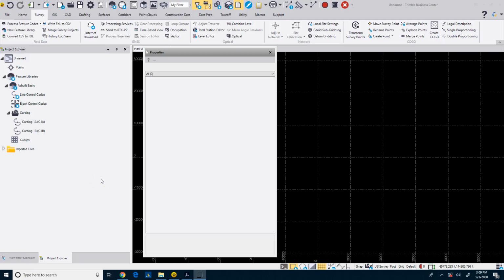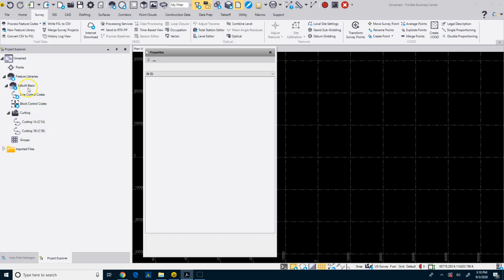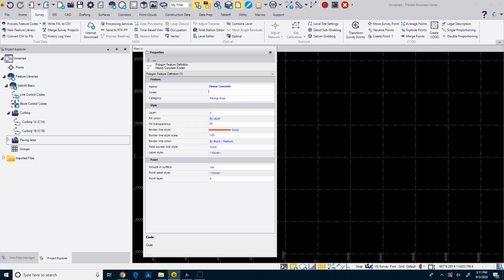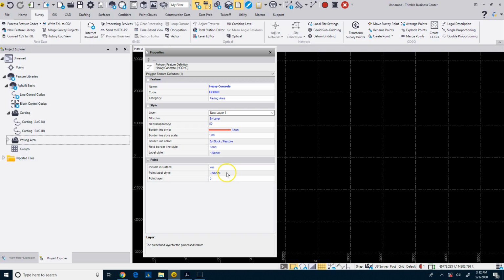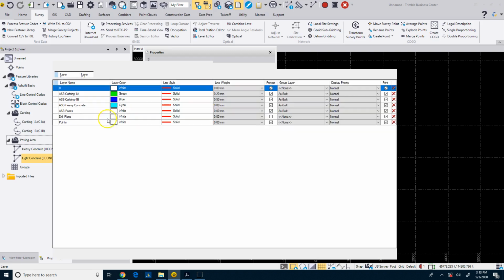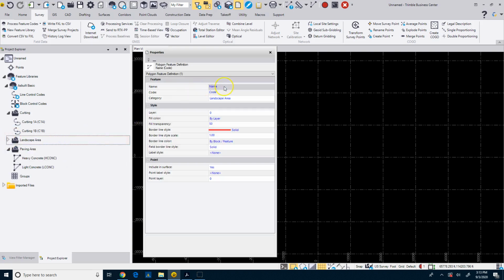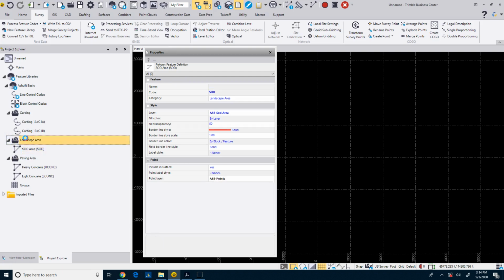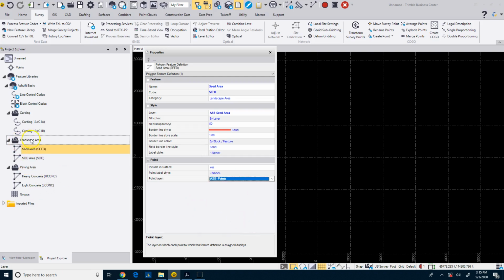Define Area Codes - TBC As-Built Process with Siteworks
The speaker is discussing the addition of feature codes to a software system, specifically for calculating areas such as sidewalks, sod, mulch, heavy-duty asphalt, and building footprints. They explain that while line codes can be used for this purpose, area codes offer advantages during advanced data processing. The speaker demonstrates creating a new category for paving areas and defines a new polygon feature for heavy concrete with the code 'HCON'. They assign it a cyan color and place it in the appropriate group. Similar steps are taken to create feature codes for light concrete and landscape areas like sod ('SOD') and seed ('SEED'), each with distinct colors and layers for individual reporting. The speaker hints at future instructions for creating point features to collect data on various utilities and structures.